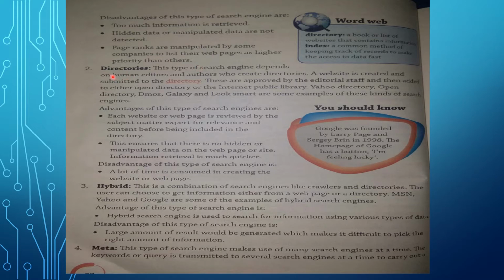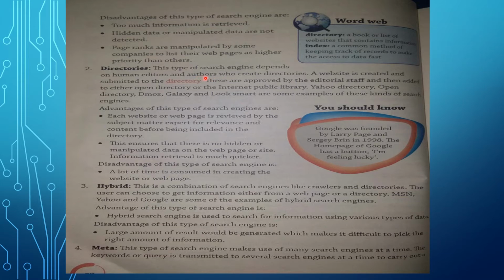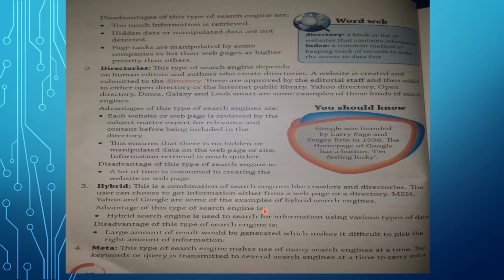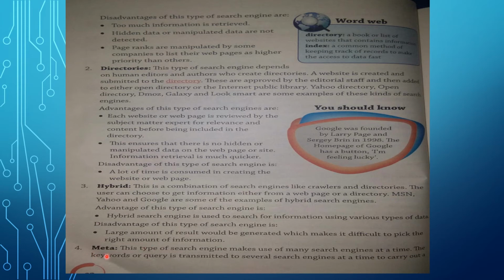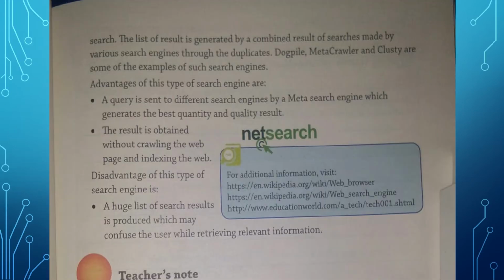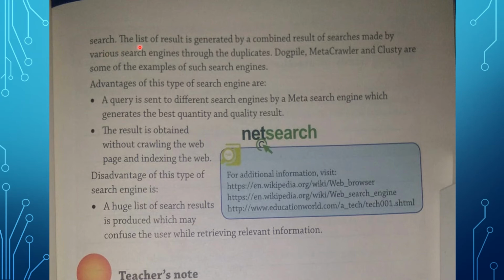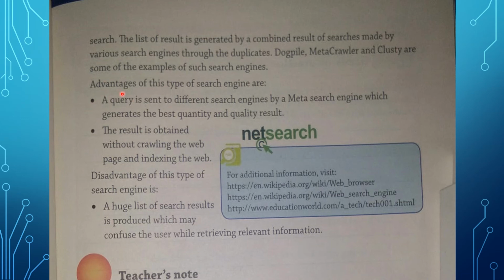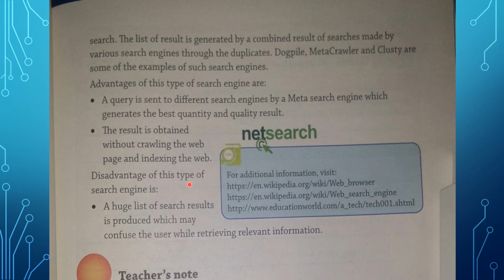Erudite 15 June Class 5 Computer by sabnam miss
Unit 6 Topic disadvantages of Search Engine s